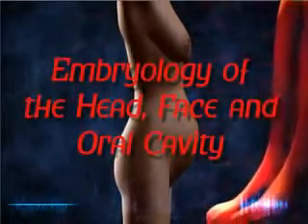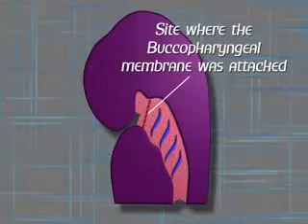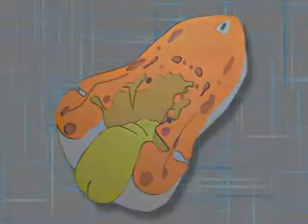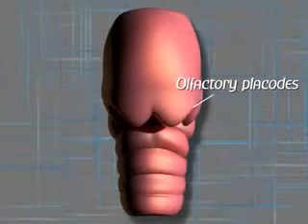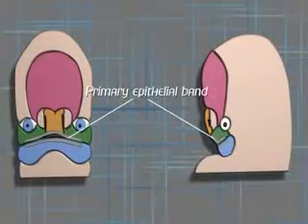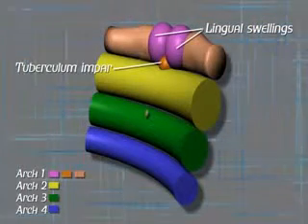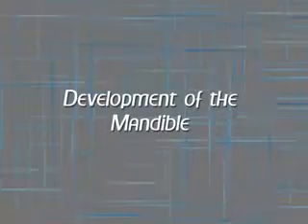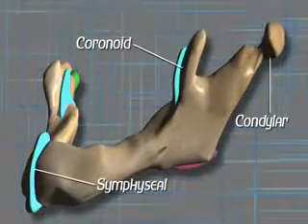Embryology of the Head and Neck Chapter 2 Embryology of the Head, Face and Oral Cavity